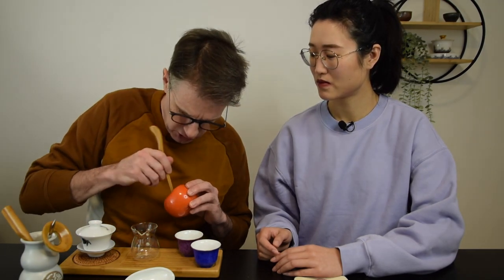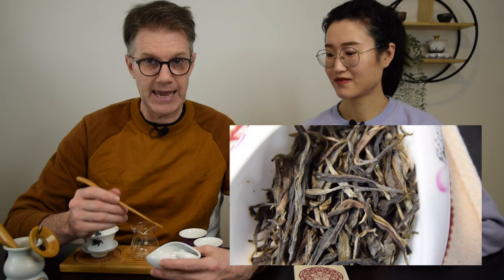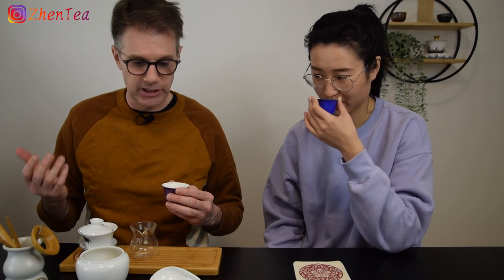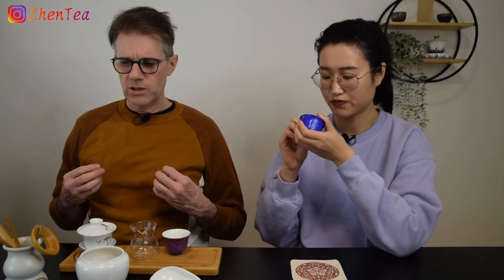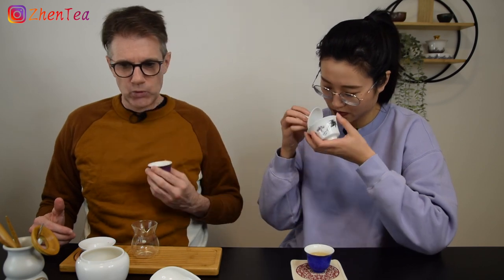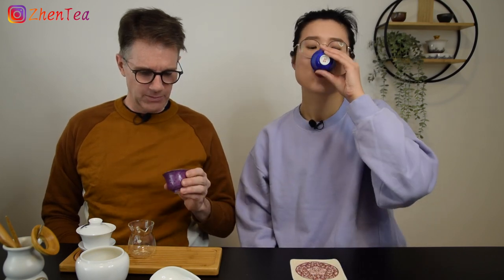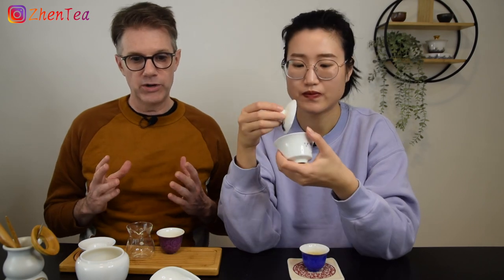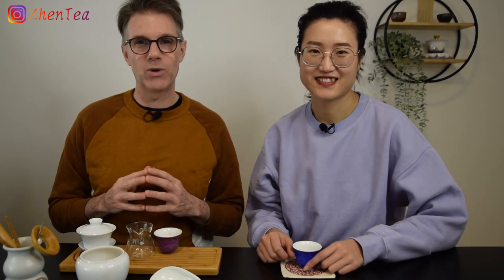Sheng Puerh Tea Tasting - Banzhang Wu Zhai | Raw Pu Er Tea | Dark Tea | ZhenTea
This time we brewed up some Banzhang Sheng Puerh tea. This puer tea is a blend from 5 villages in Banzhang, Bulang Mountains in Yunnan Province. It is a great Raw Pu Erh tea that gave us a fun and enjoyable tea tasting time. The only hard part is to describe the tasting note of this tea. Let us know if we did a decent job! Phil is getting better and better at brewing stranger teas. Have you got a chance to play the game and steep some teas that you are not familiar with?

❤️Timestamp
00:00 Intro
03:56 Observe the tea, deciding tea leaf amount and steeping time before brewing
07:48 start preparing the tea

❤️How to break a Puerh tea cake? | Tough Pu Er tea cake/brick/tuo | Sheng and Shou Puer tea